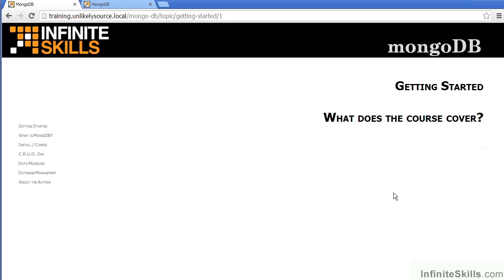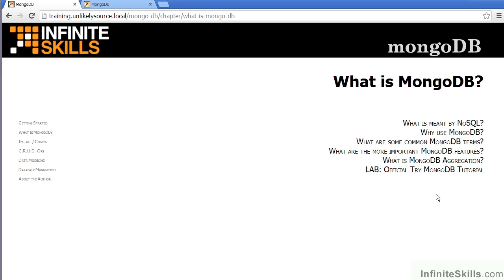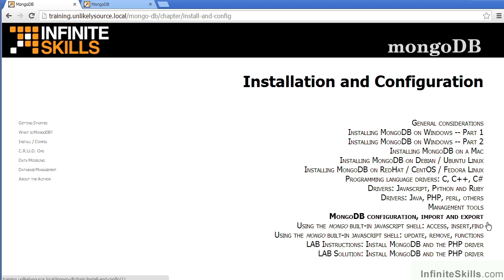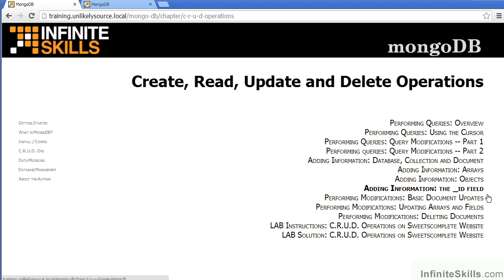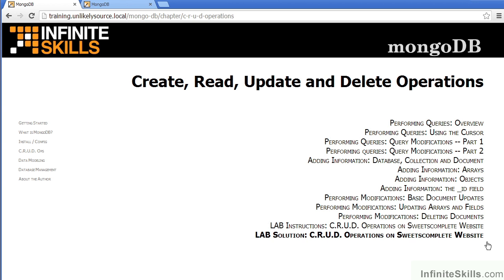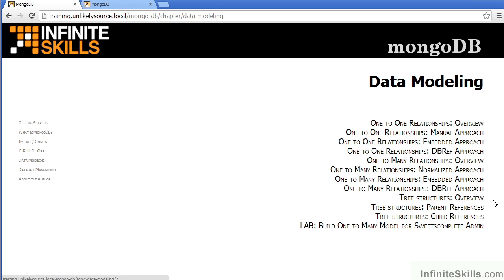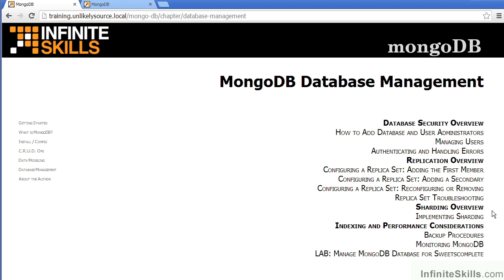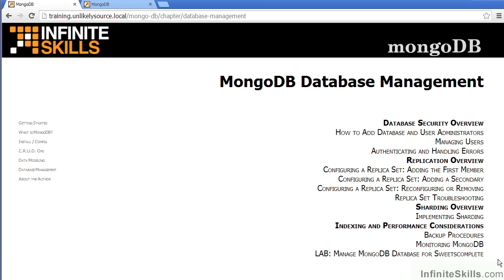MongoDB Tutorial | What This Course Covers